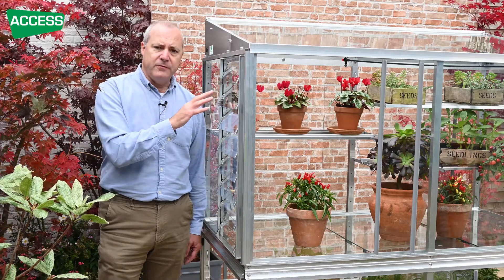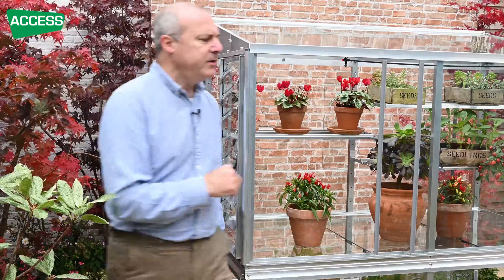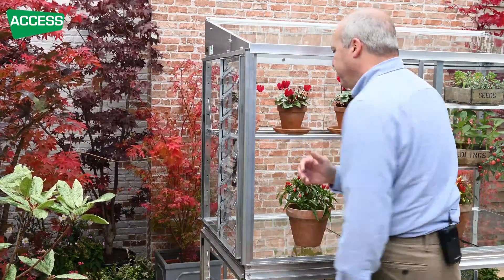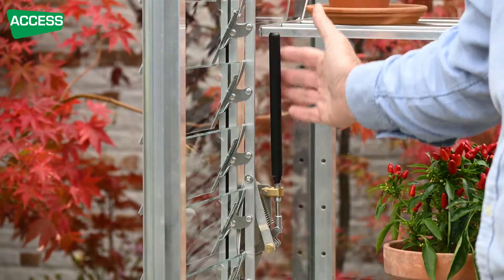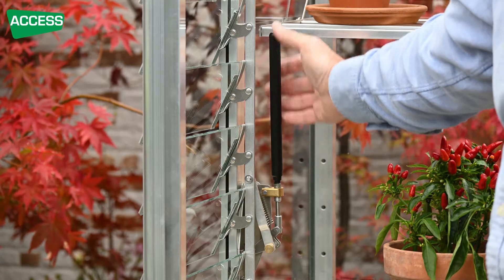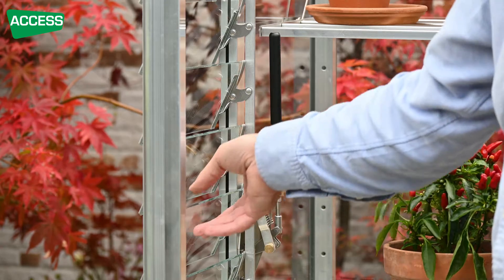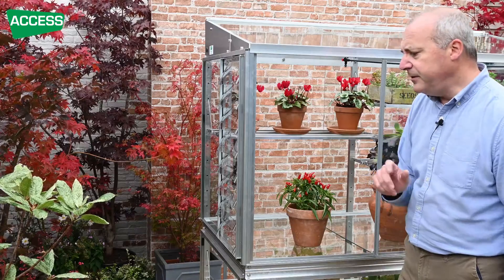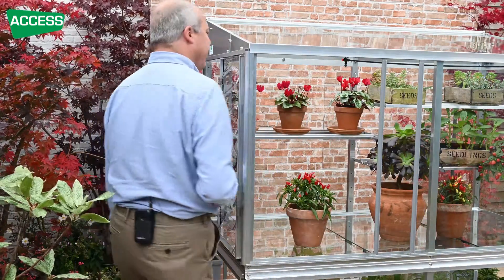Automatic Louvre vent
The automatic louvre vent is designed to open and close to ventilate the greenhouse. It uses no electricity and is completely weather responsive, opening as the temperatures rise and closing again in the evening as temperatures fall.